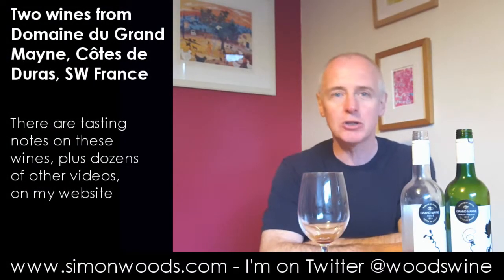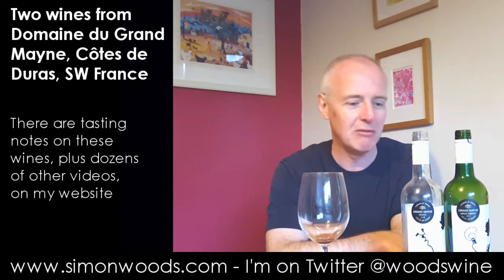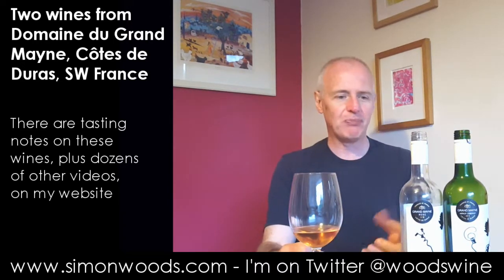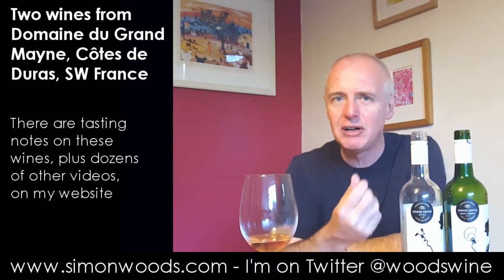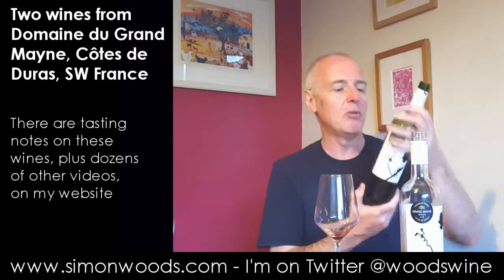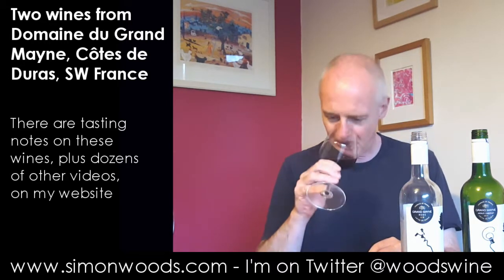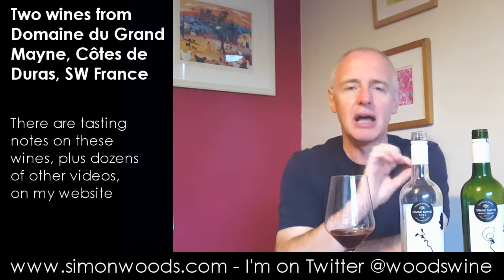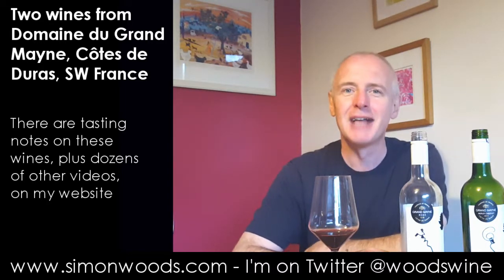Wine Tasting with Simon Woods: Two wines from Domaine du Grand Mayne, South-West France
The Côtes de Duras uses the same grapes as in nearby Bordeaux, and to good effect, says Simon Woods

The wines tasted in this video are:
Grand Mayne Côtes de Duras Rosé 2016, South West France (£10.64 from the vineyard)

Grand Mayne Côtes de Duras Merlot/Cabernet 2015, South West France (£10.64 from the vineyard)